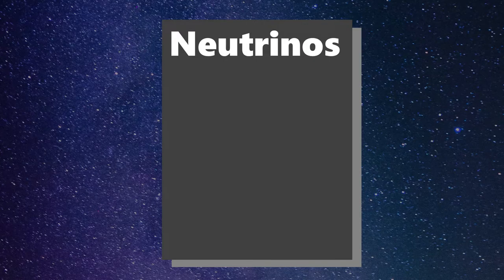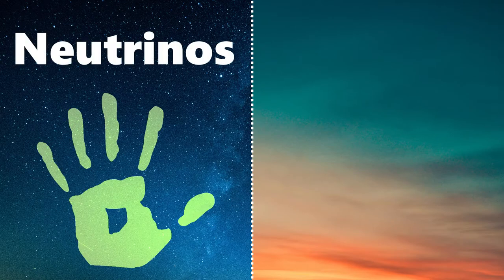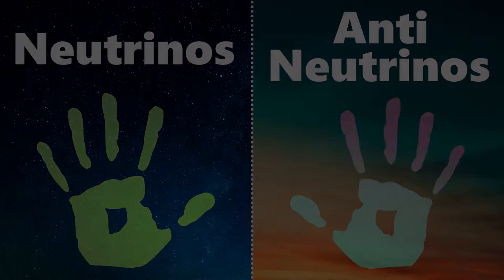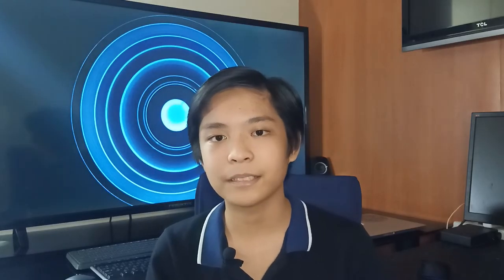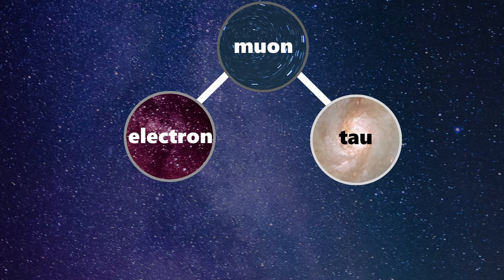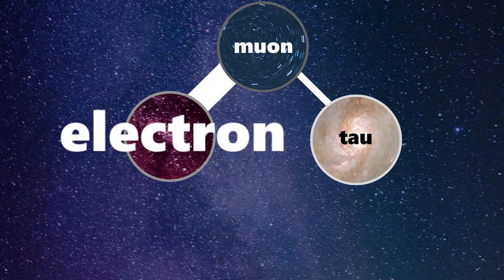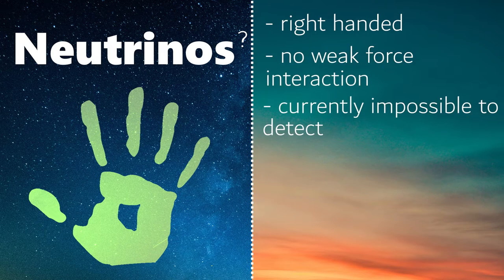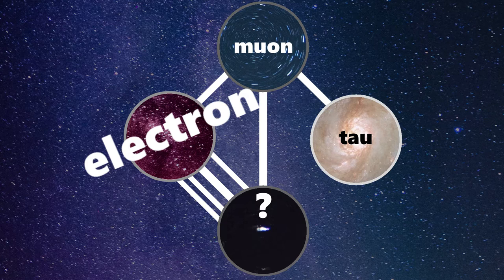Breakthrough Junior Challenge 2020 | Sterile Neutrinos, A Hidden Unknown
Neutrinos are quite the enigmatic particle. Their properties are mysterious and mostly unknown. However, their study may yield the newest addition to our family of particles, and a greater understanding of our universe.